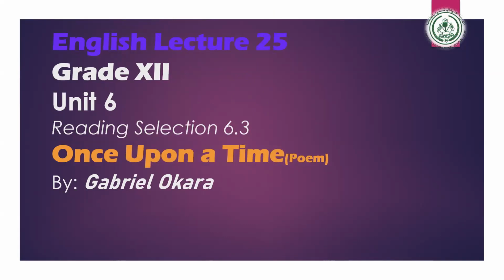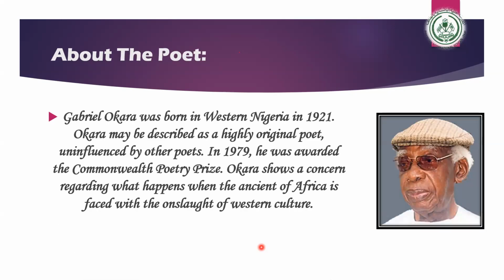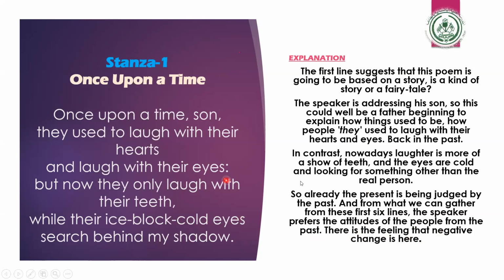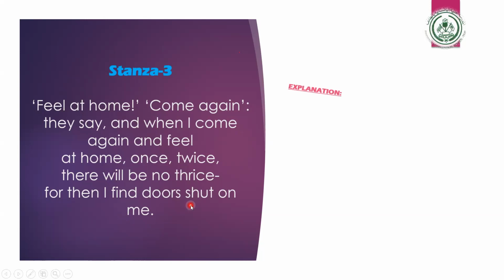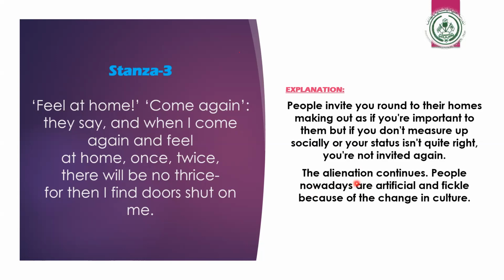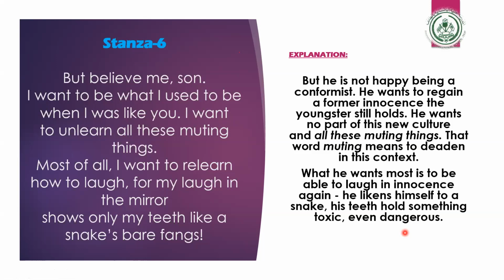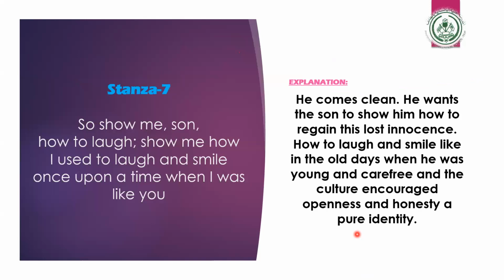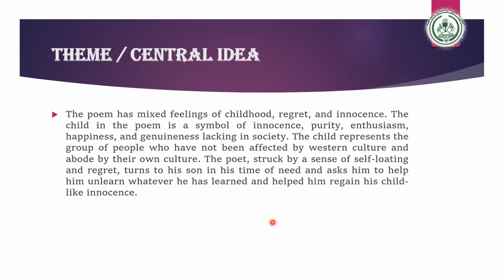Grade 12 English 25